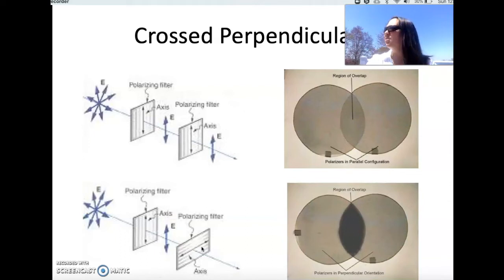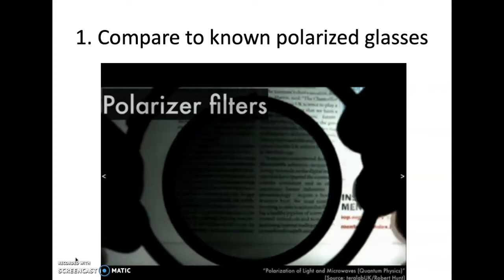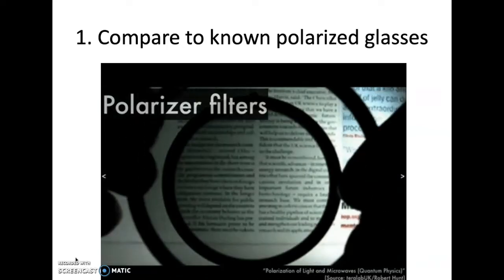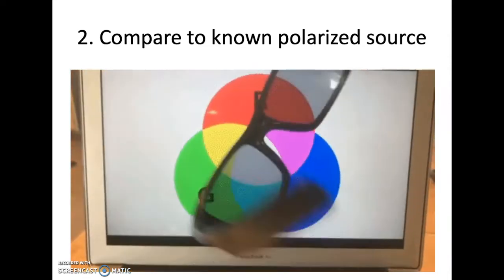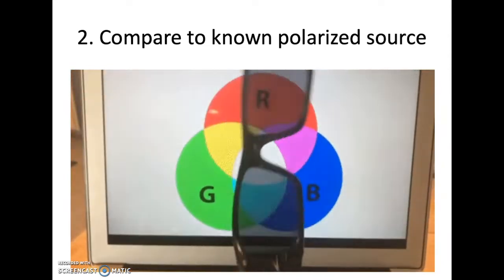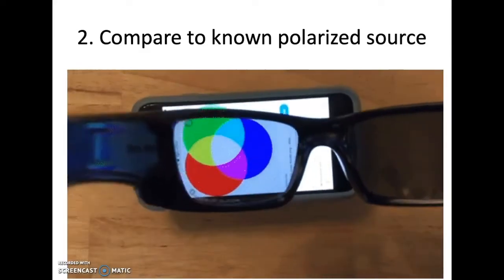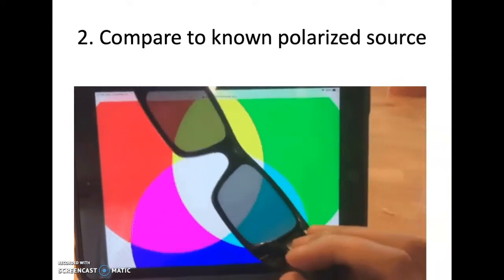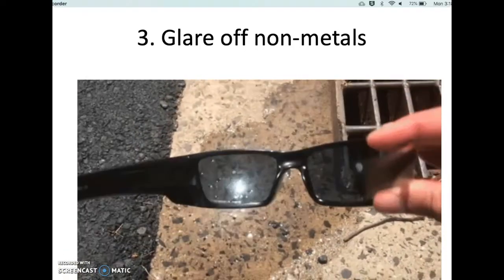Polarizing or Not!